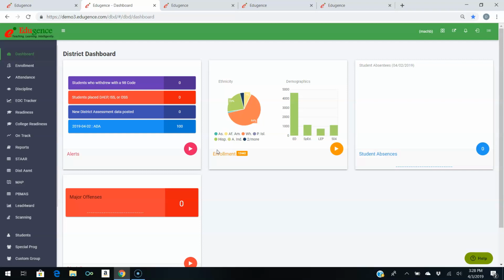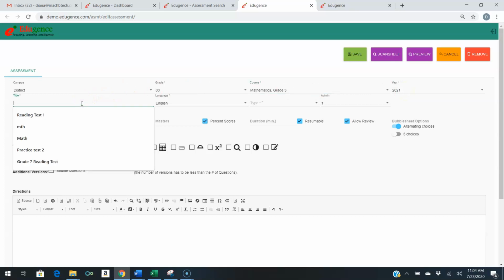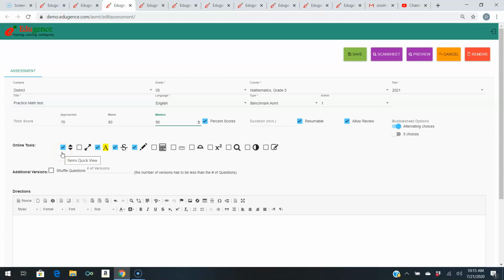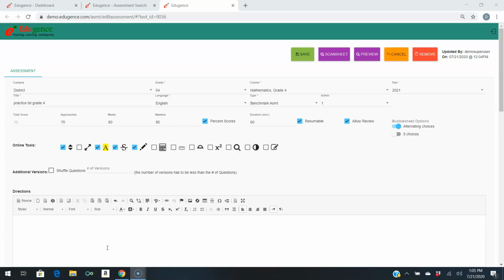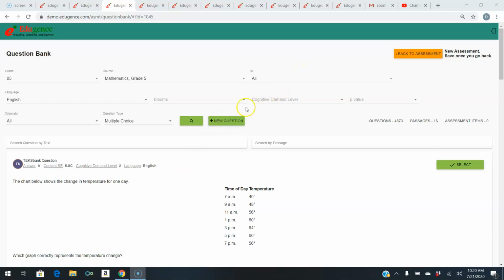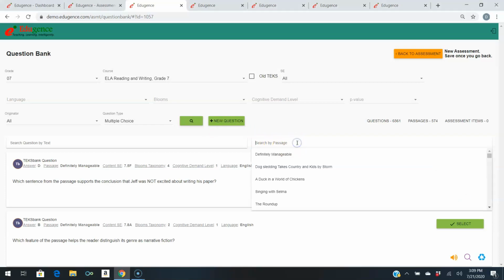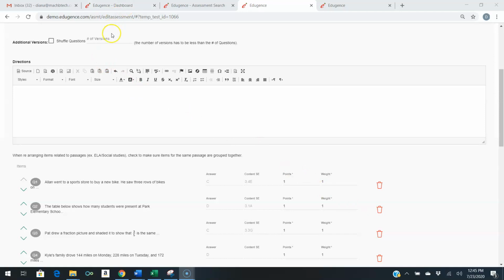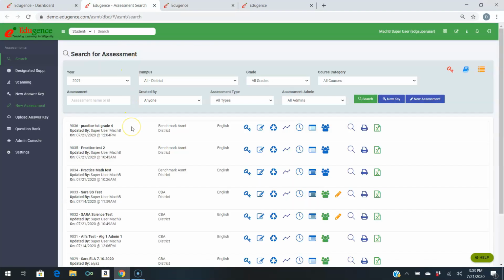Creating an online assessment 2